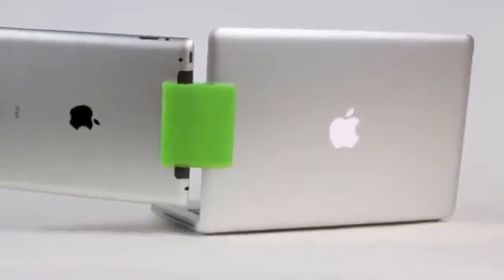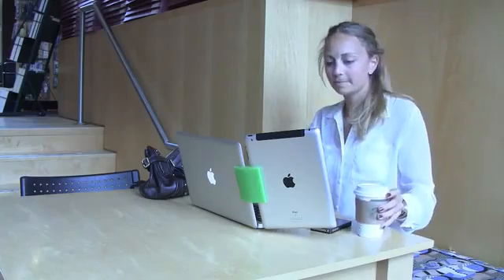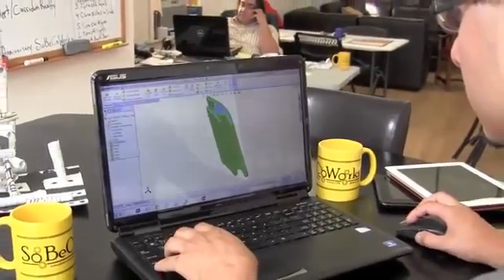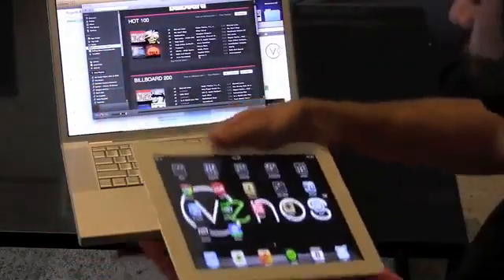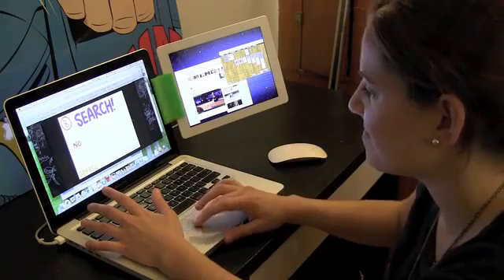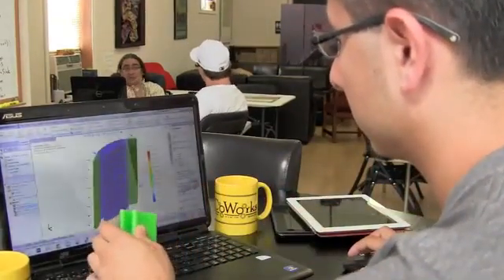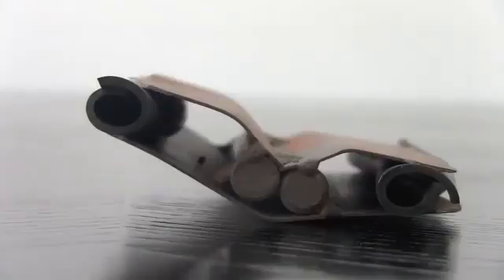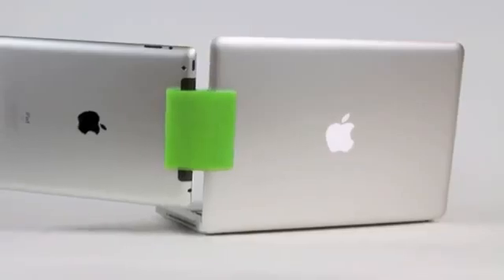SideCar Laptop to Tablet Connector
Mobile dual-display computing is finally a reality with SideCar. Securely attach your tablet to your laptop. It's better together!